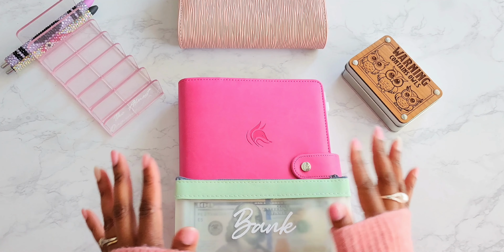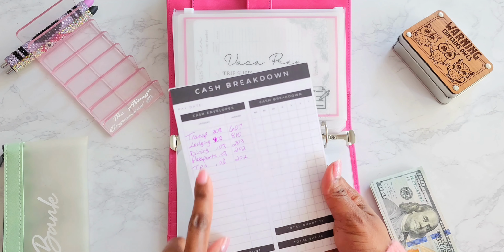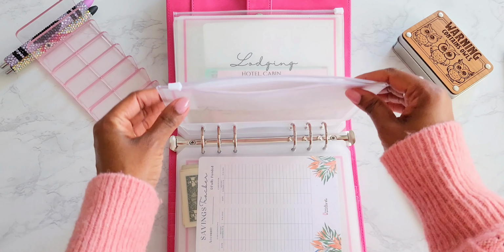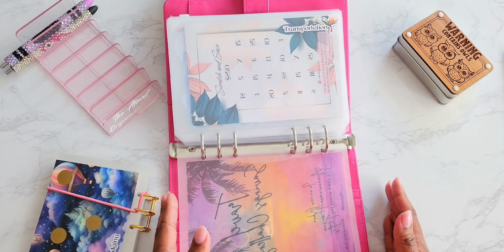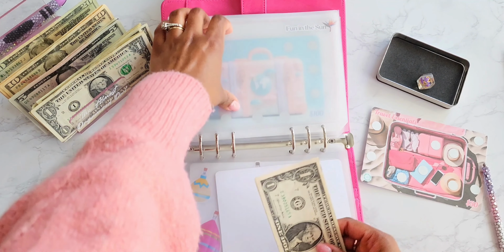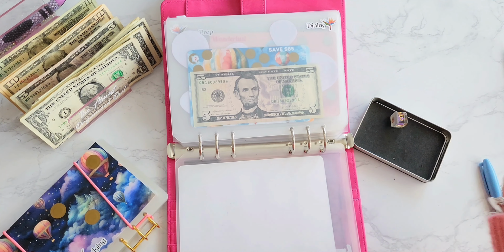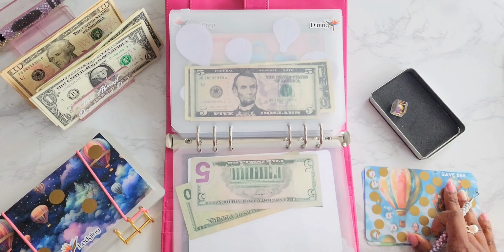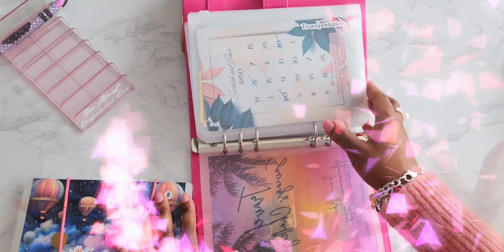Cash Stuffing $2,024 | Tips on How to Save for Vacation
TINY AMOUNTS GROW TO BIG SAVINGS

Hello everyone!!! I will be cash stuffing my Hawaii Vacation Binder and savings challenges 🎉🎉

🫖If you would like to support my financial journey, please consider buying me a cup of tea

💒 If you need a good church home, please check out this church They have locations around the world. They can provide you with information to help you locate a good church in your area.

⭐️A7 Wallet (Used as a savings challenge binder)

💵 Sign up for Ibotta to save money! It's a free app that gets you cash back on everyday purchases.

🛍Sign-Up for AMAZON PRIME